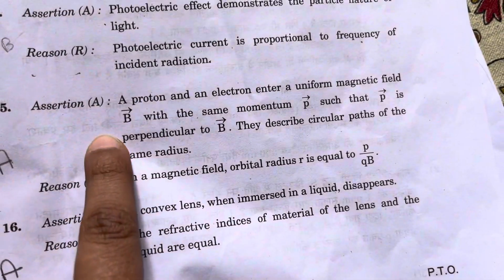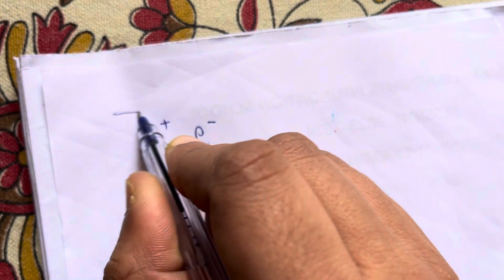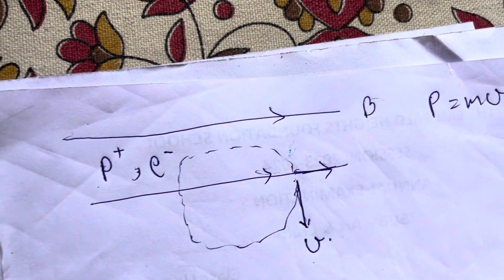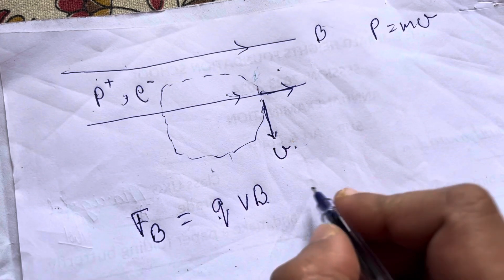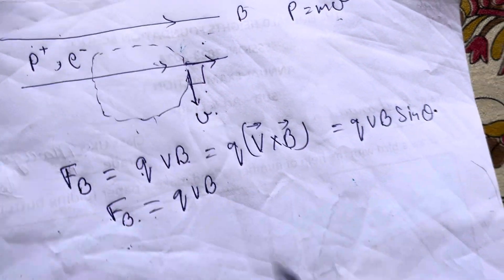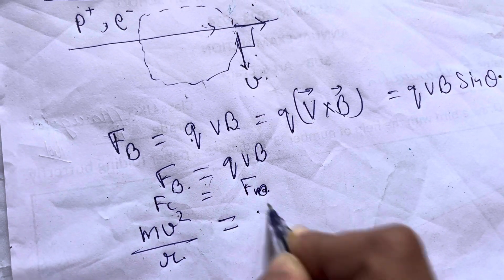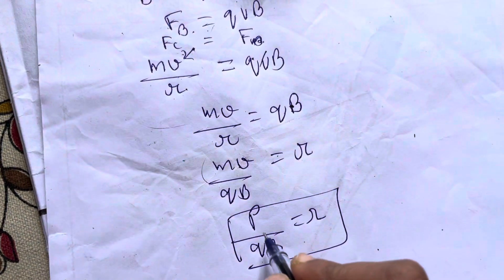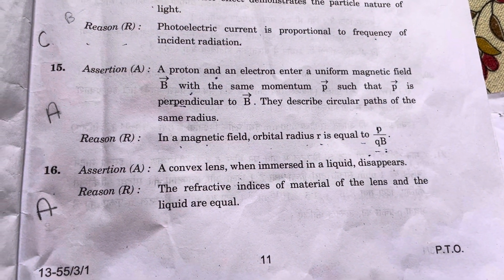A proton and an electron enter a uniform magnetic field